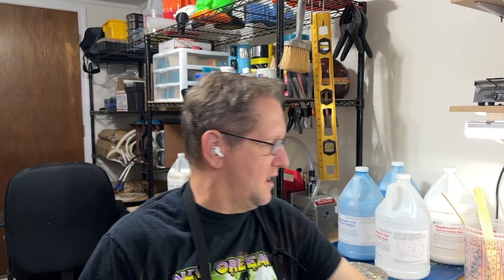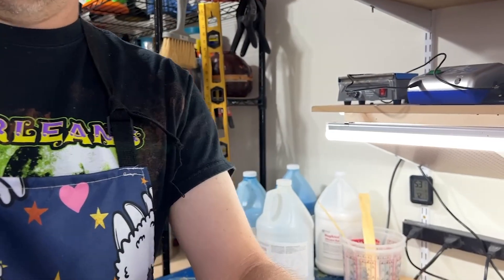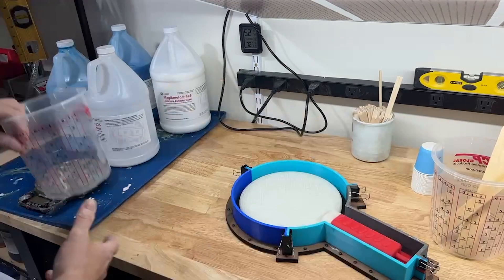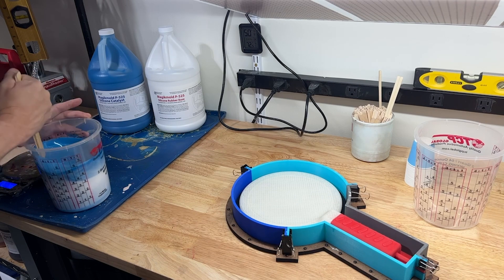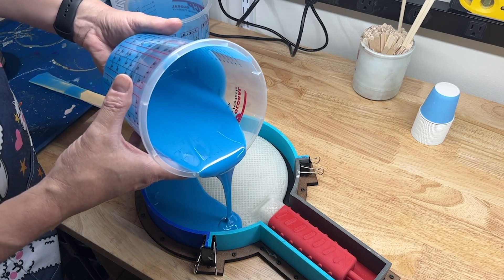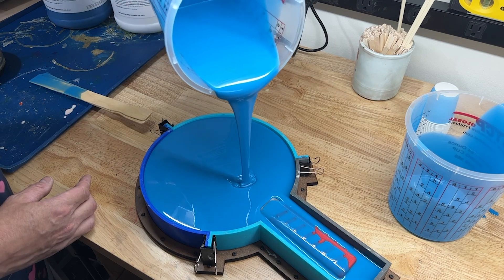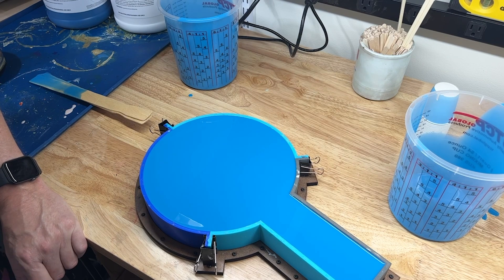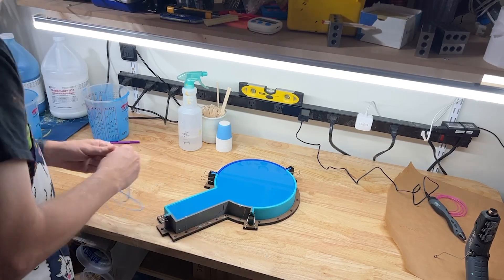Making a Mold using a 3D Printer Master and Mold Box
When I know I'll need to mass-produce the molds to increase our casting throughput or quickly replace a dying mold, I make matrix molds to speed up the process.
A matrix mold is basically a mold box that can quickly be assembled around the master model with an air gap in-between for the silicone to be poured.
In this video, I'm making more molds to increase our throughput 4x to ramp up production for one of our clients.
I use a lot of 3D Printed and Laser cut parts so the mold box and base are all easily replicated and replaced as needed.

If you have any questions or would like to see more on a specific topic, drop me a note below.